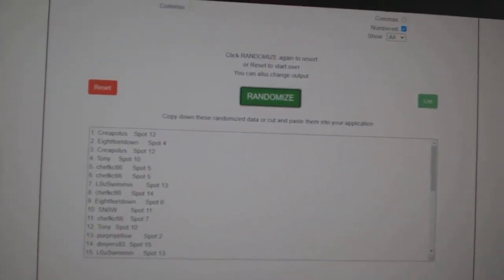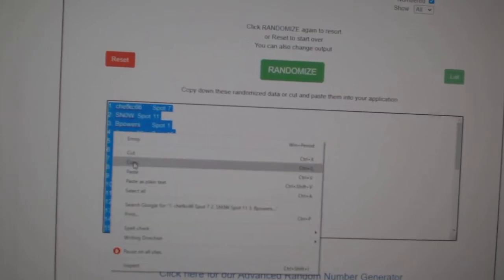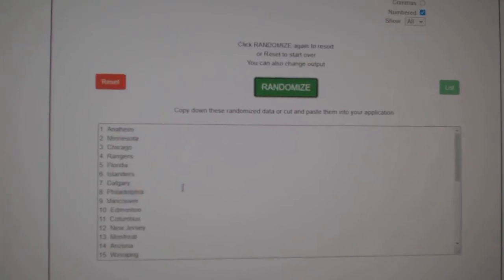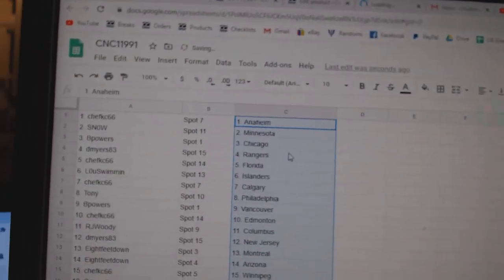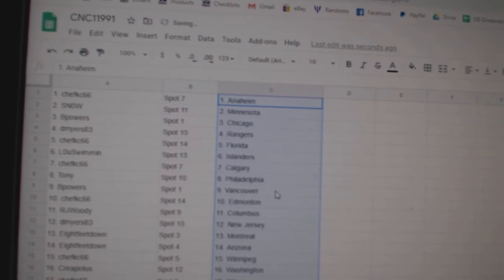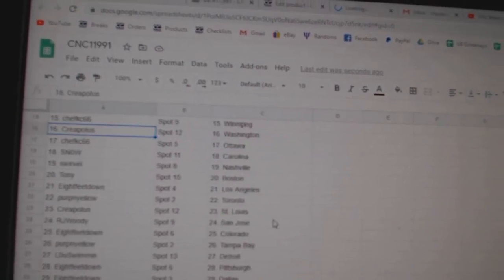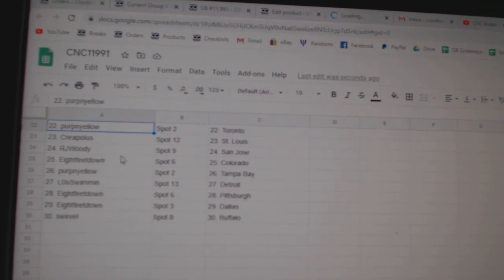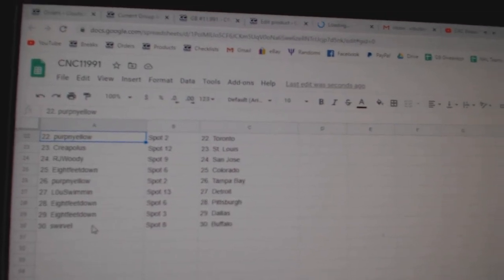Team Randoms - C&C GB #11,991